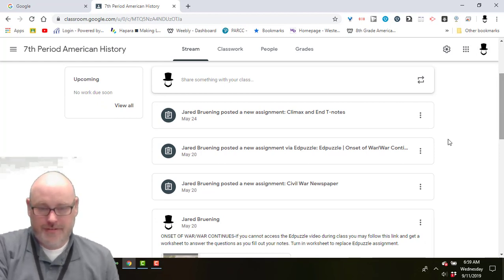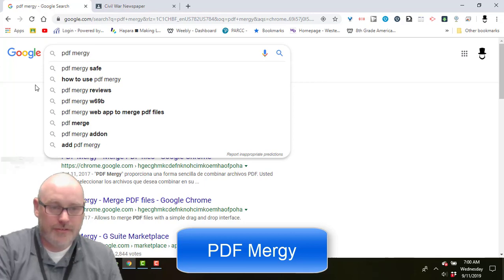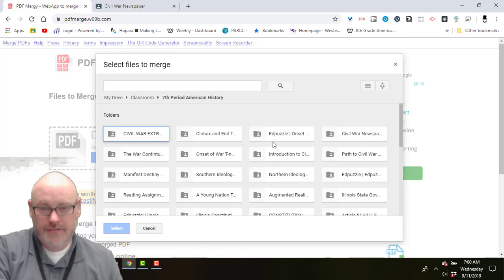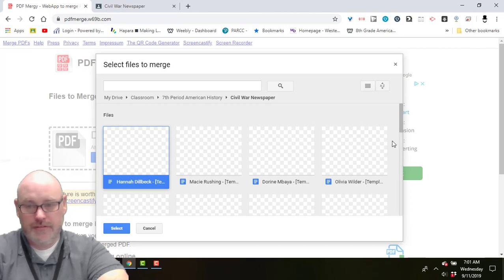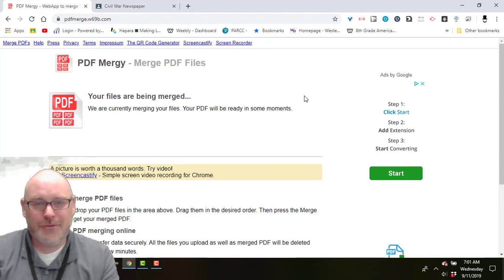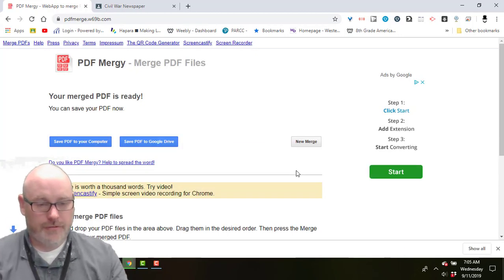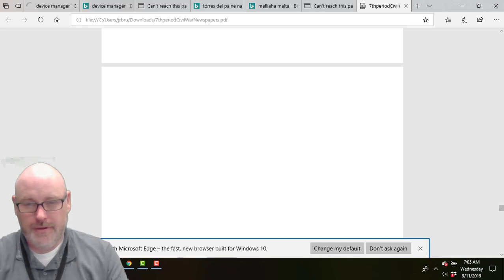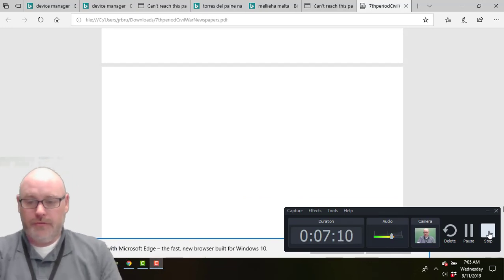Print Assignment Google Classroom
Print assignments from Google Classroom using PDF Mergy.